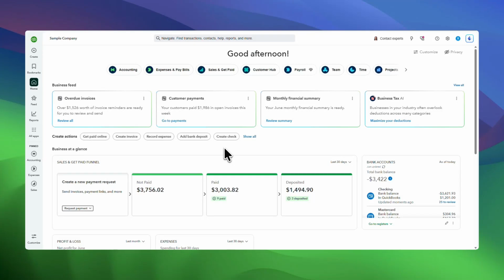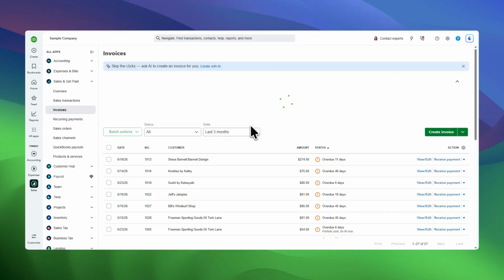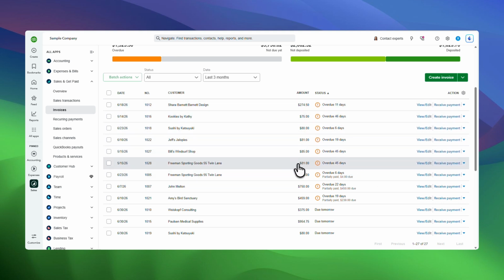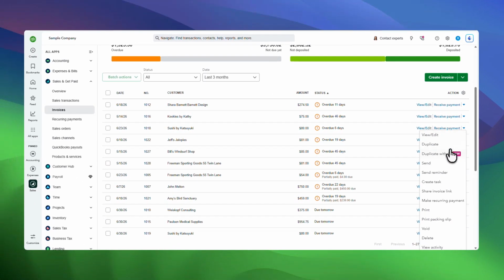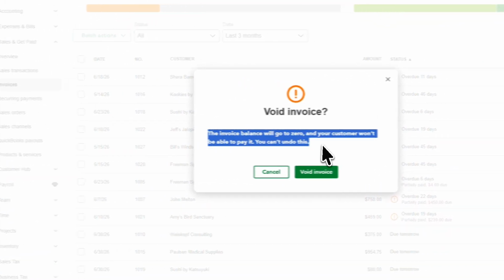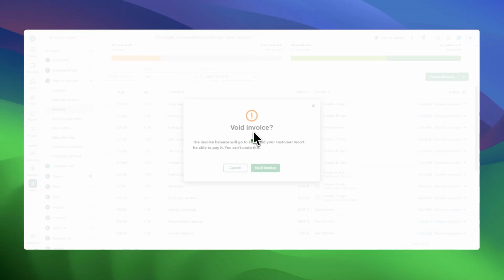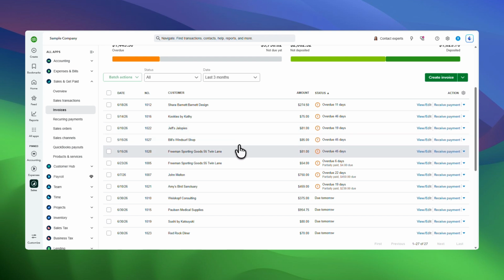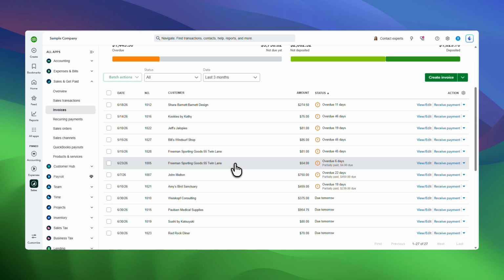How to Void or Delete Invoices in QuickBooks Online (2026 Updated Guide)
Learn how to void or delete invoices in QuickBooks Online the right way! In this 2026 step-by-step beginner tutorial, I'll show you how to void invoices, permanently delete invoices, understand when to void versus delete, and keep your customer balances and accounting records accurate. Perfect for beginners and anyone looking to better manage their accounting and bookkeeping.